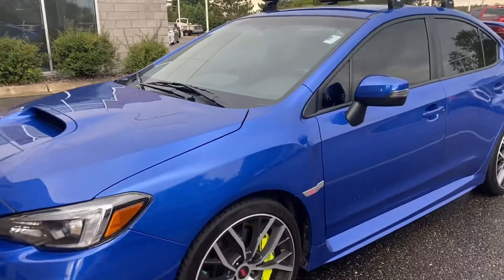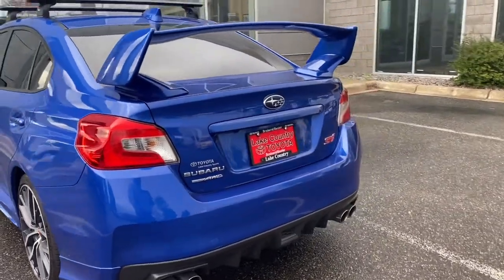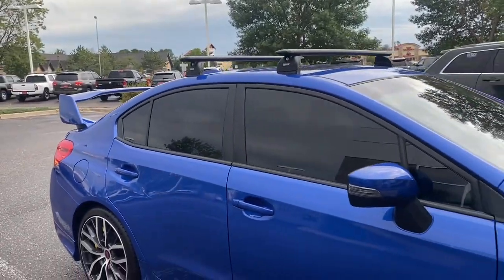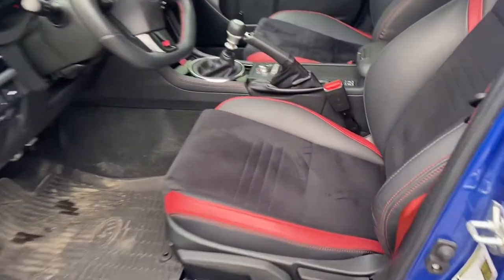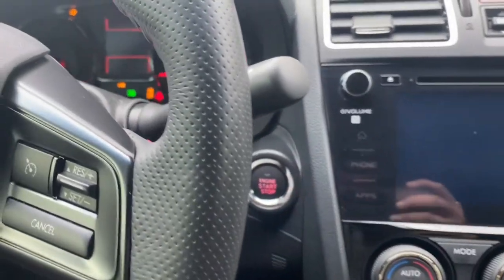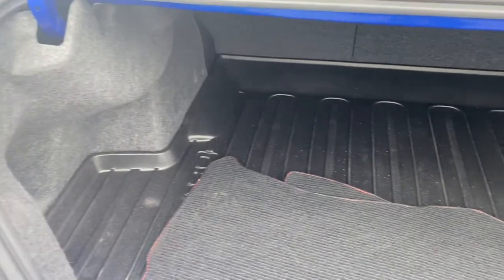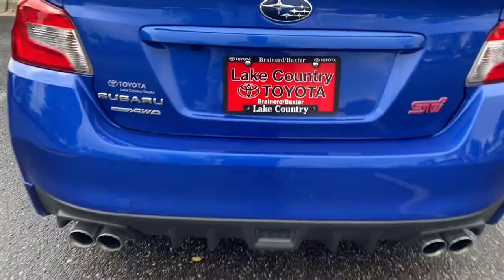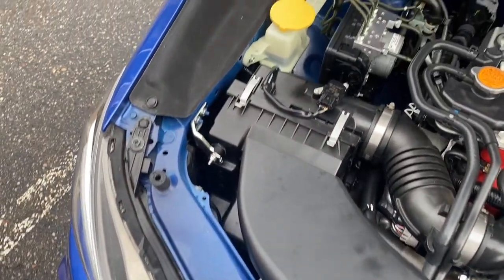2021 Subaru WRX STI 6 speed Manual in Blue Pearl 69xx miles!!!! ----Lake Country Toyota-----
Local 1 owner trade in like new. Traded it in on a truck. Shouldn't last long

[BLU] WR Blue Pearl
[BU30] Black, Ultrasuede Upholstery W/Leather Bolsters
inc: red and black leather bolsters and red stitching
[PCS0] Rear Bumper Applique
inc: Part number E771SFJ600
[0870] Aero WR Blue Pearl Rear Splash Guards
inc: Part number J101SVA000E
[J8A0] Sti Shift Knob
inc: Part number C1010FG100
[0KN0] Led Upgrade Map & Dome Lights
inc: Part number H461SFL100
[0MS0] All Weather Floor Liners
inc: Part number J501SVA210
[MCD0] Cargo Tray
inc: Part number J501SFJ400
[09W0] Auto Dimming Mirror W/Compass & Homelink
inc: Part number H501SVA301
[K8H0] Center Armrest Extension Black
inc: Part number J2010AG000JD